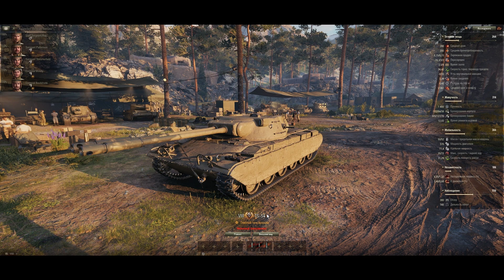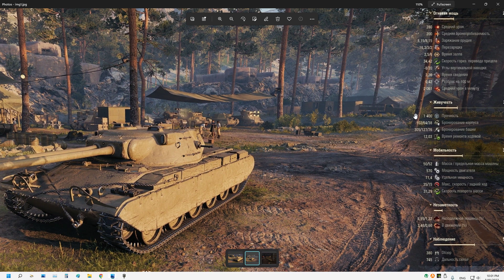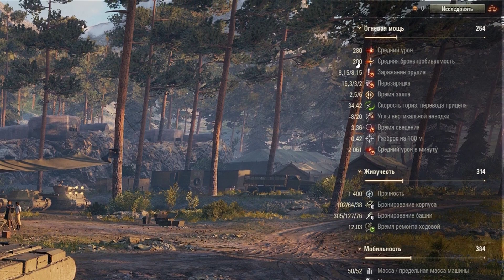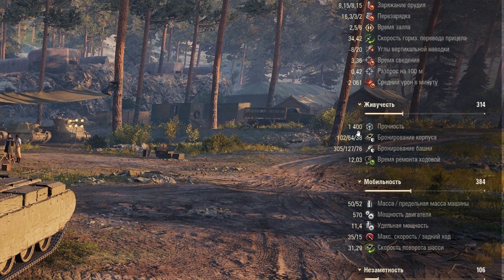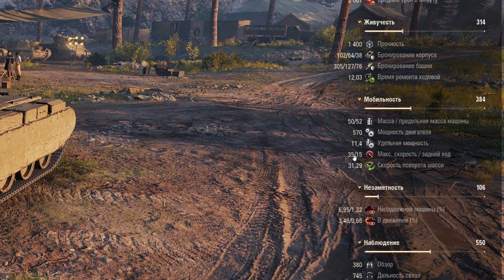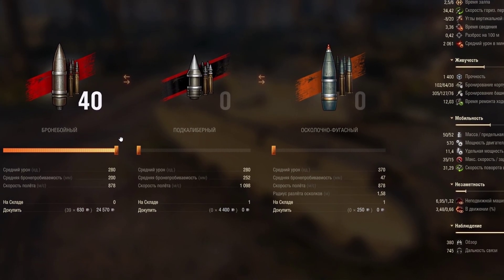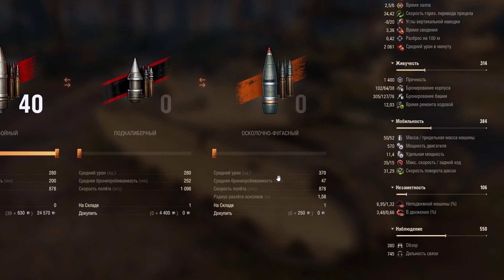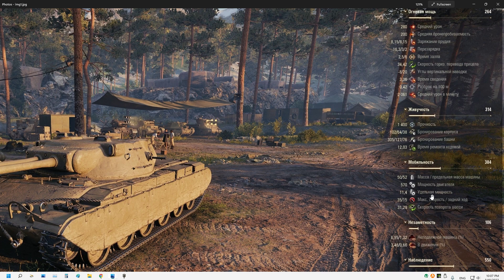TS-54 Preview - World of Tanks - American Double Gun Tank